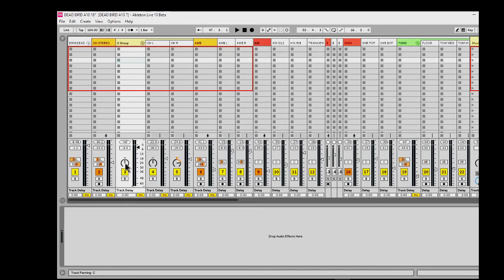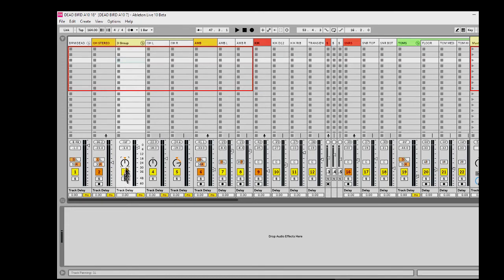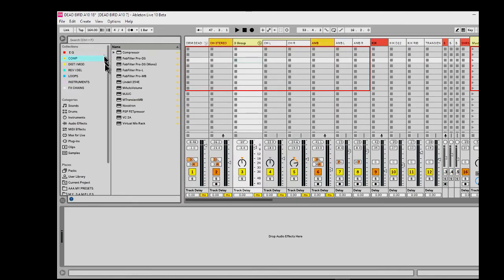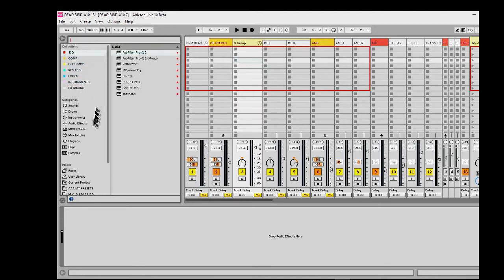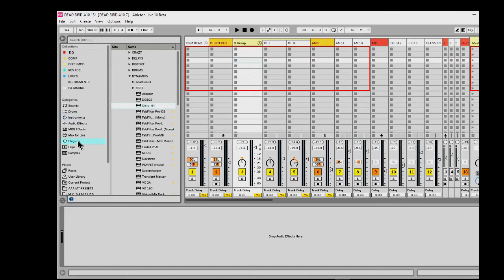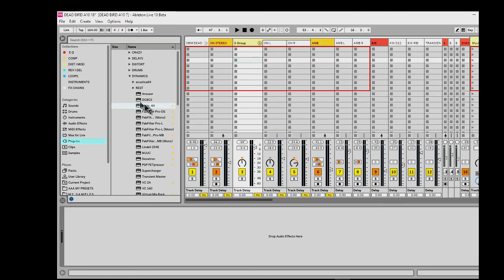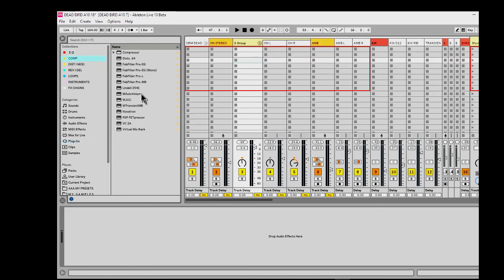ABLETON 10 - MY THREE FAVOURITE FEATURES